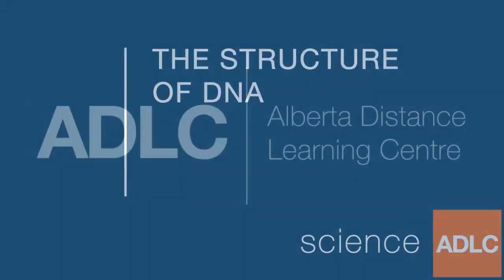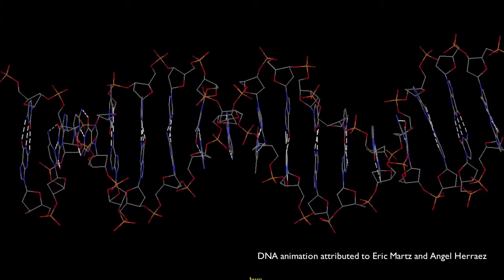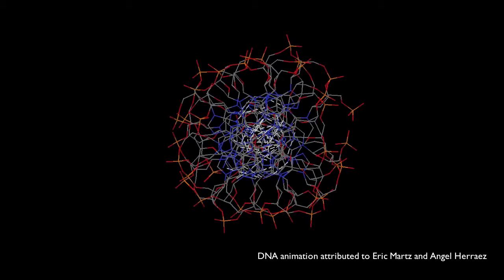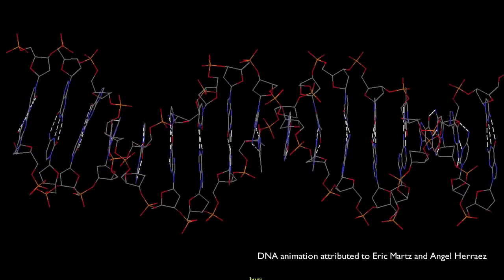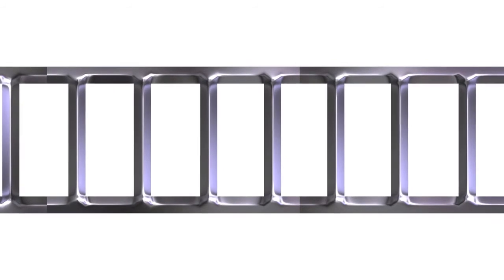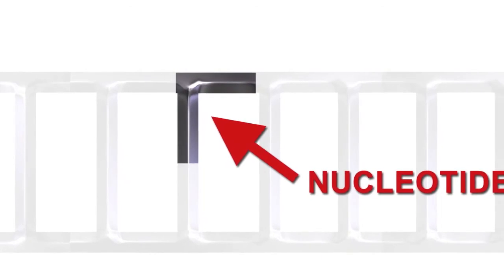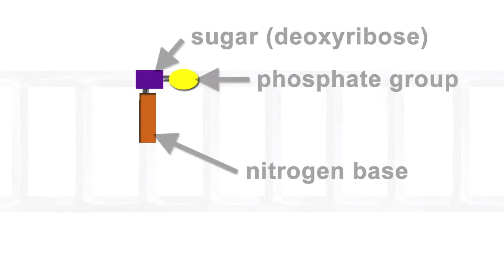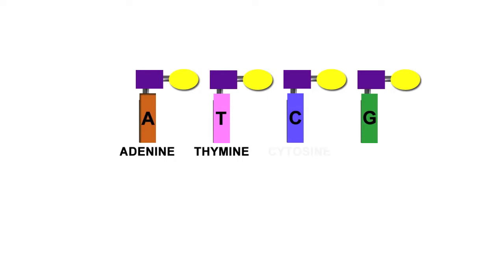ADLC - Science: DNA